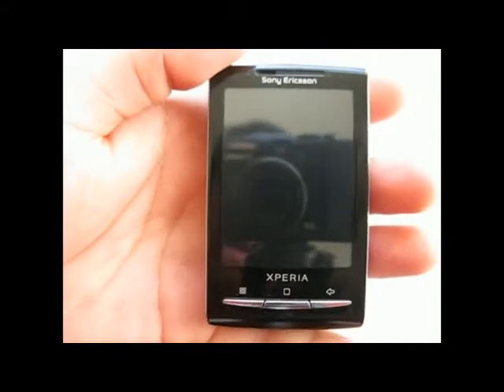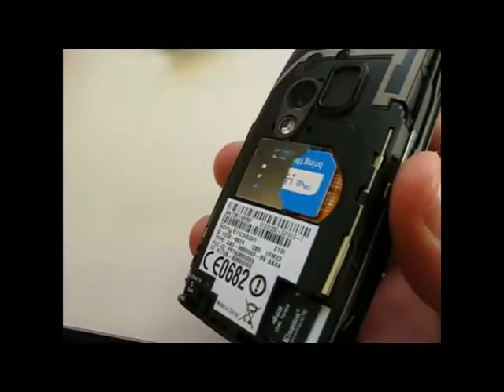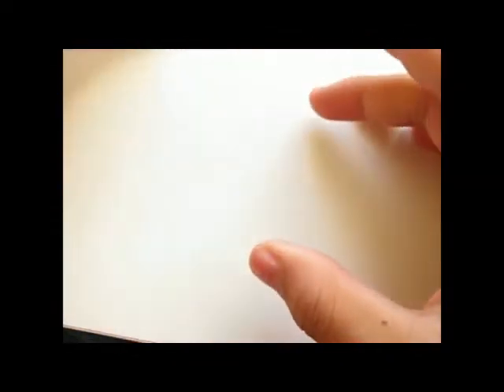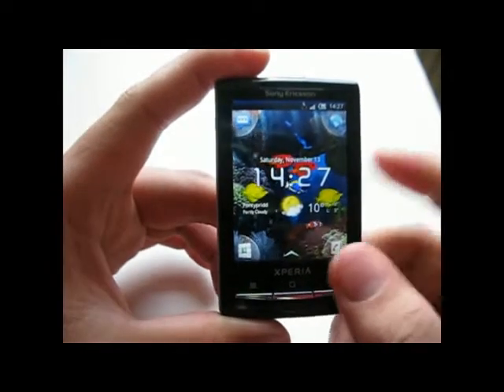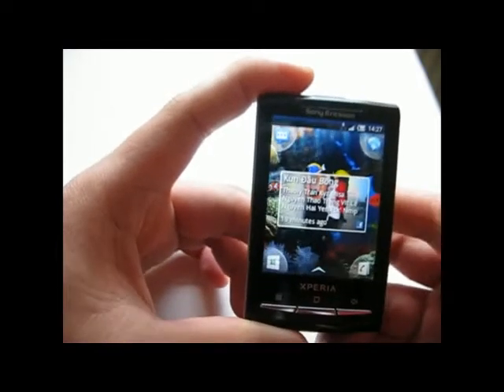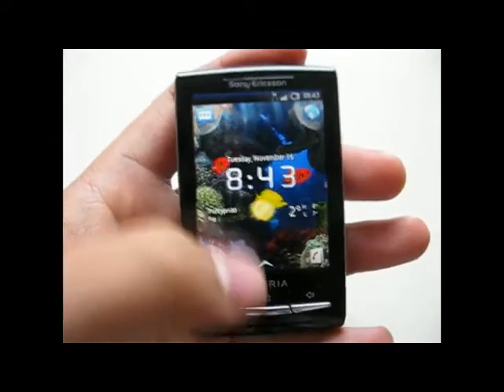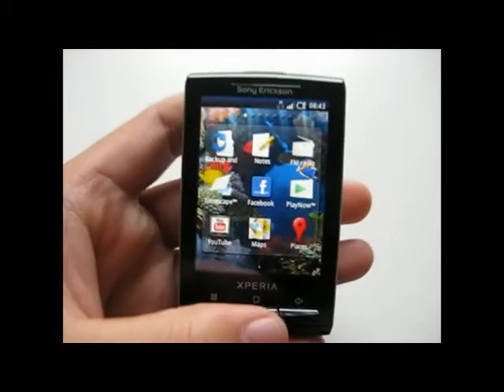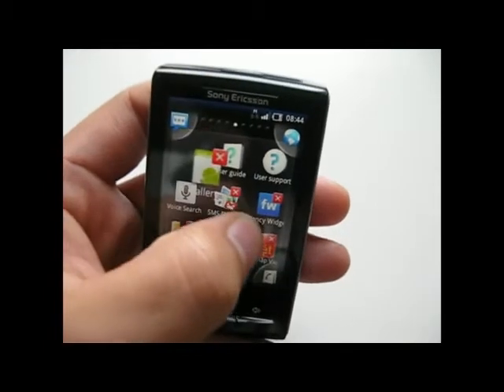Sony Ericsson X10 mini Android 2.1 review (part 1)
I've just got a Sony Ericsson X10 mini and updated to the new Sony's Android 2.1. This is part 1 of the review, which includes:
- Overview
- Live wallpaper
- Timescape
- Launcher

to go to part 2, with
- Applications
- Keyboard
- Browser
- Benchmark

To update the phone, simply use PC Companion. There is a better way which is  to download Update Service and then follow the instruction